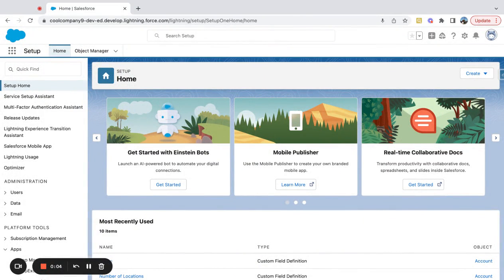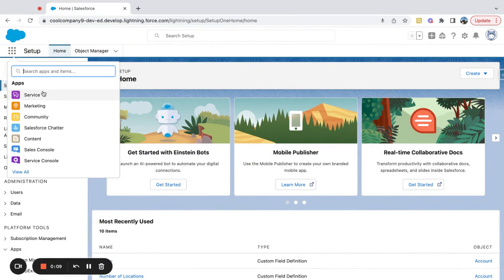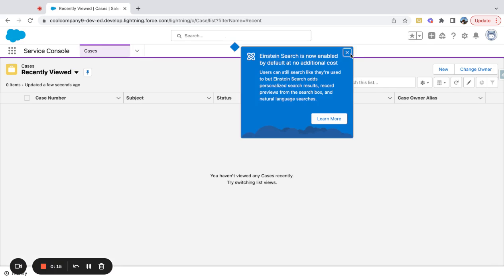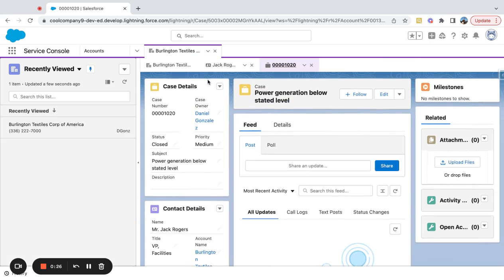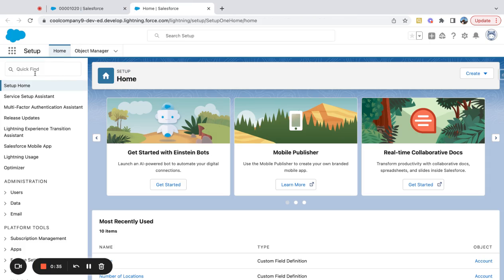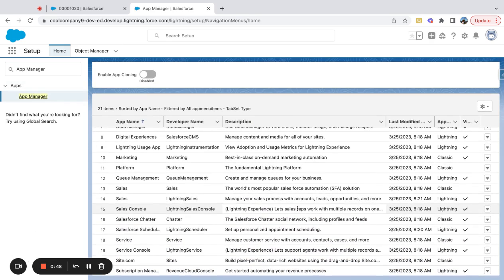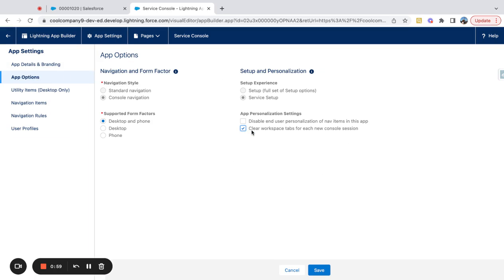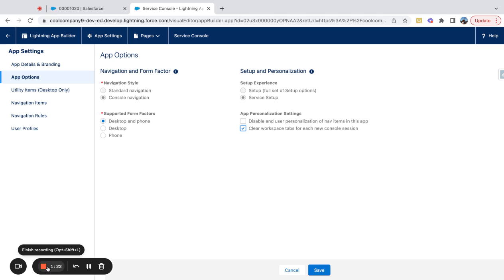How to Clear Workspace Tabs for New Console Sessions in Salesforce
Clearing Workspace Tabs for New Console Sessions